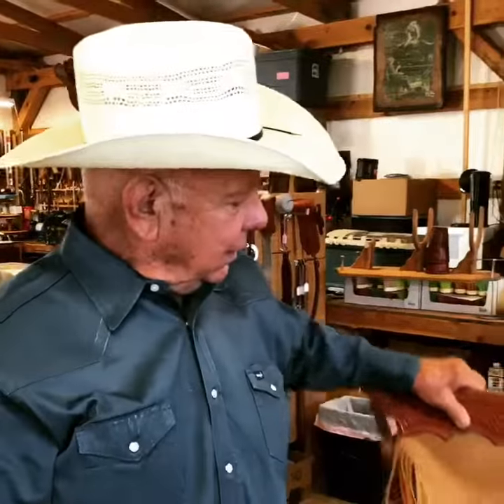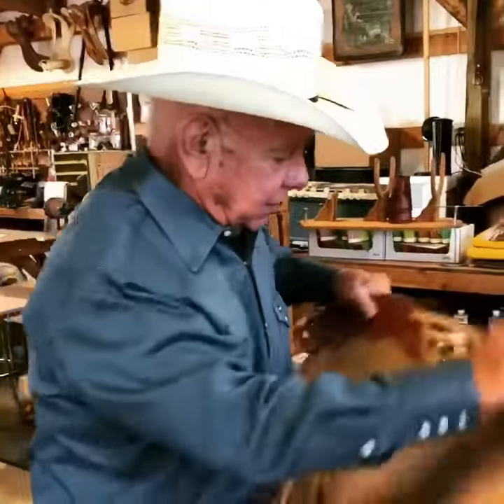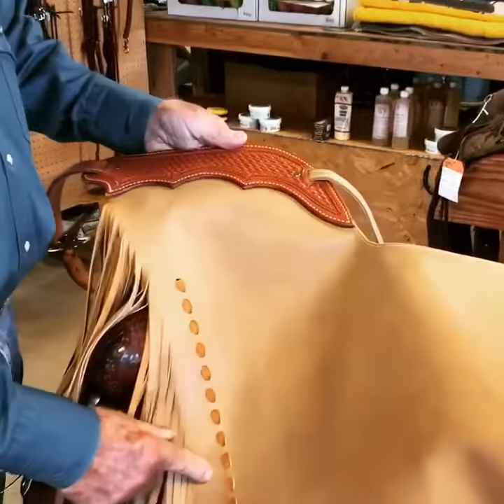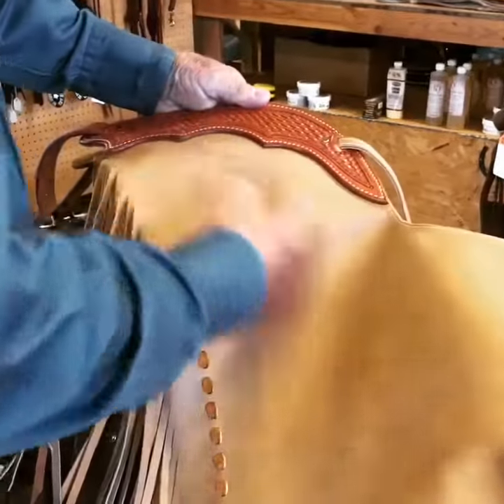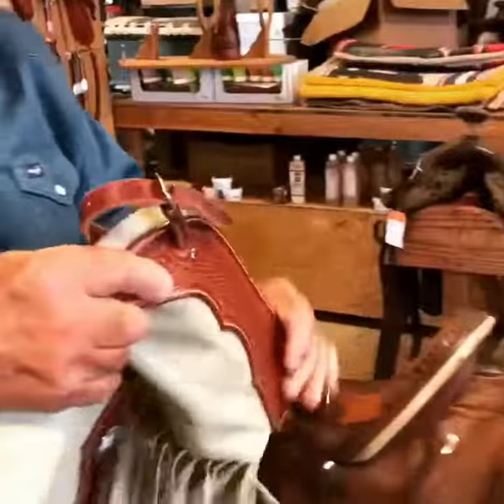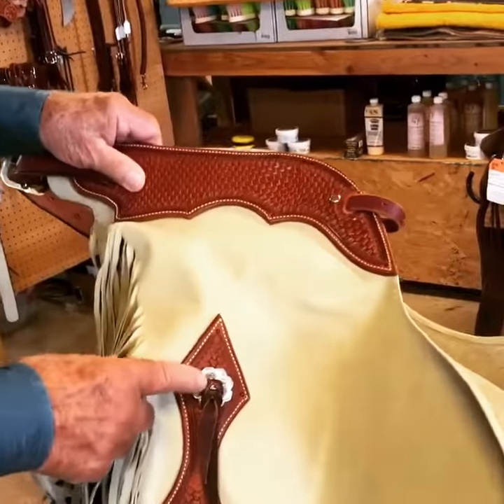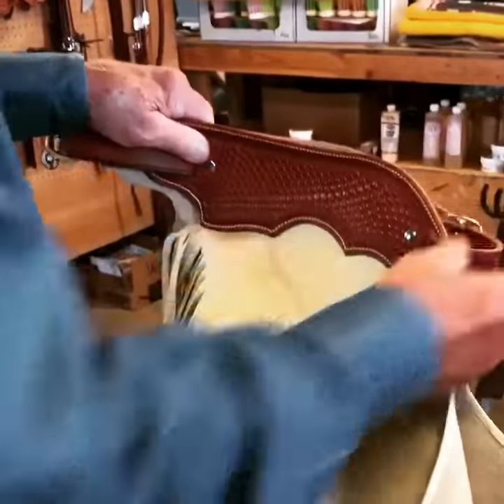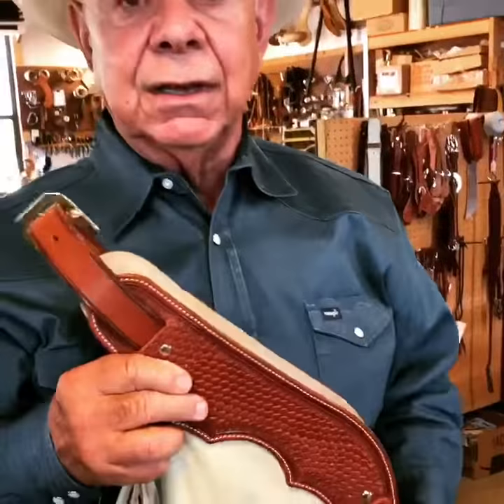Chinks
Custom made leather chaps or leather chinks made by RL Martin Saddlery.  We add new inventory daily. Saddles, belts, latigos, stirrups, breast collars. You name it we got it or can get it.
RL Martin